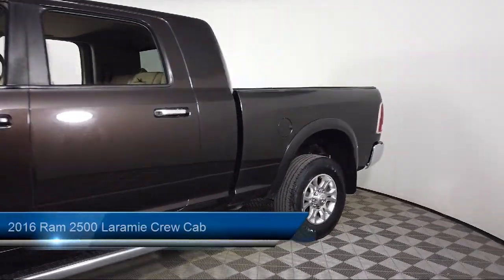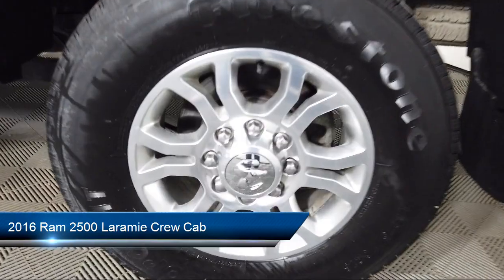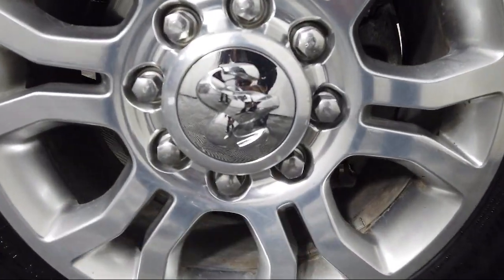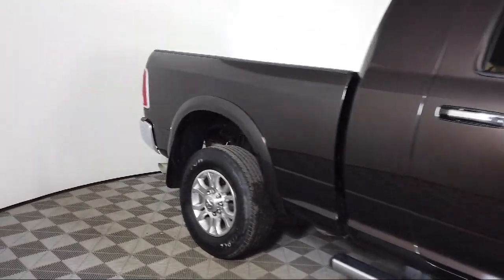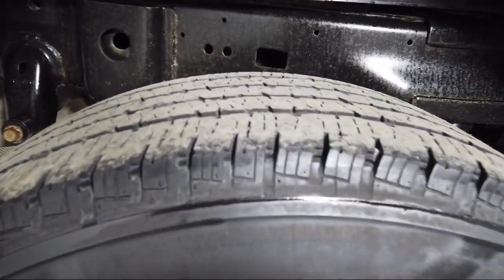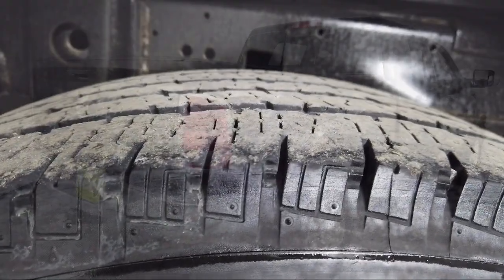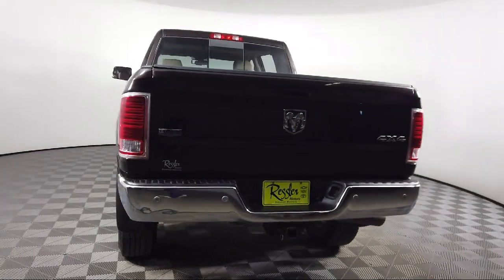2016 Ram 2500 Laramie Crew Cab Bozeman Belgrade Big Sky Livingston Butte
2016 Ram 2500 Laramie Crew Cab Stock Number: B2305142 Vin:3C6UR5NL3GG278699.

Toyota of Bozeman is proudly serving our friends and neighbors in Bozeman, Belgrade, Big Sky, Livingston, and Butte. or give us a call at for more information about this or any of our other vehicles.
Toyota of Bozeman
8476 Huffine Lane